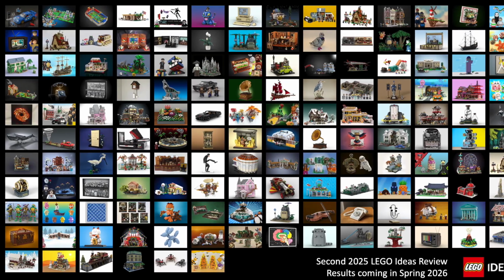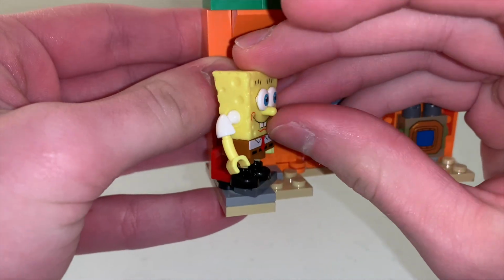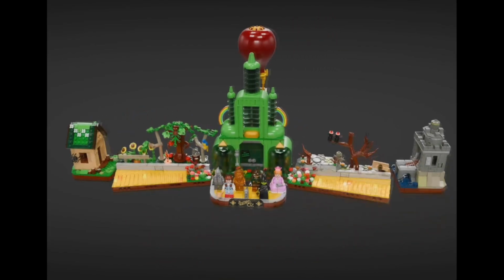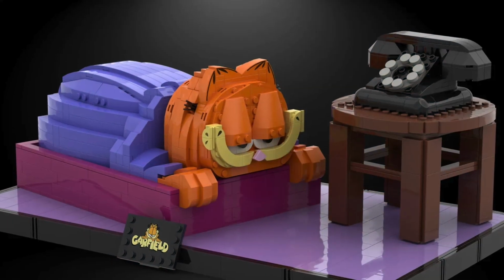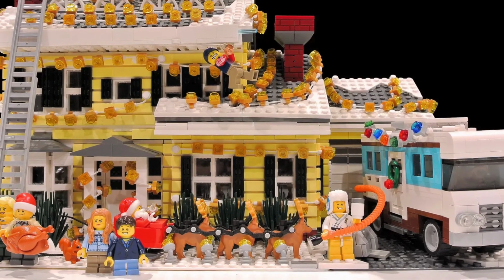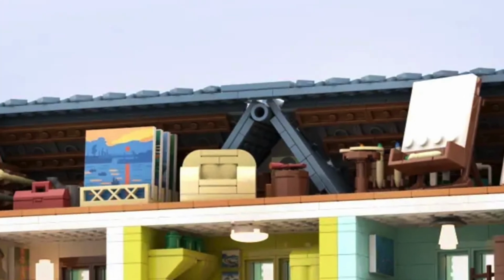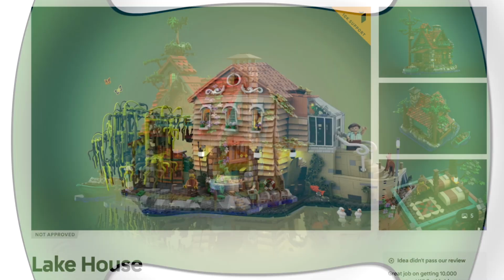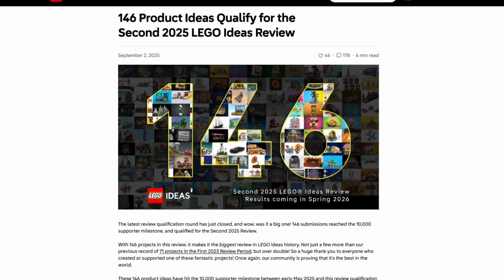Top 10 LEGO Ideas Sets for Spring 2026 - 146 Sets in REVIEW!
The Second 2025 LEGO Ideas Review is here with a record-breaking 146 projects to qualify! We expect them to reveal the results in Spring 2026, and we hope to see new LEGO products available by 2027.

Take a look at my top 10 favorite LEGO Ideas sets and let me know what you think!

If you want to see all 146 projects, you can check out the list

Timestamps:
00:00 Intro
00:49 SpongeBob
02:25 Rubik's Cube
03:31 The Wizard of Oz
04:34 Great Minds in Science
05:50 Garfield
06:32 Shrek
07:35 National Lampoon's Christmas Vacation & Elf
09:02 Claude Monet's House
10:25 Monsters Inc
11:24 Lake House
13:21 Outro